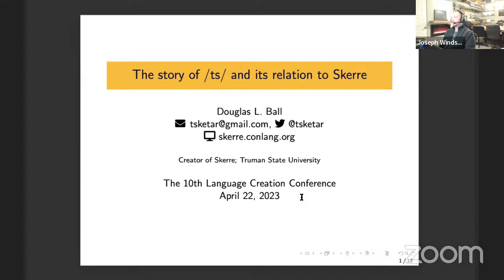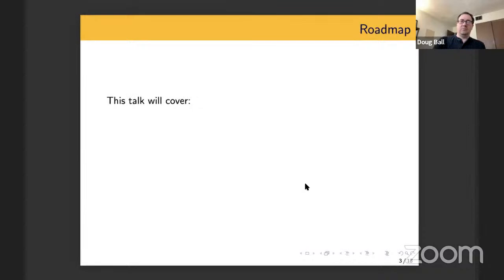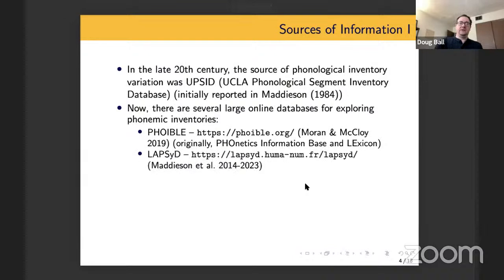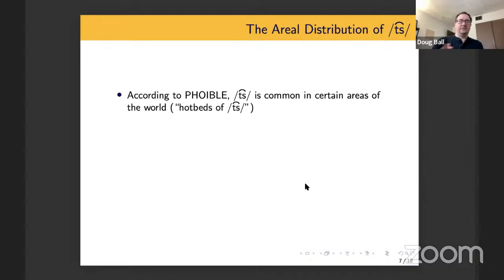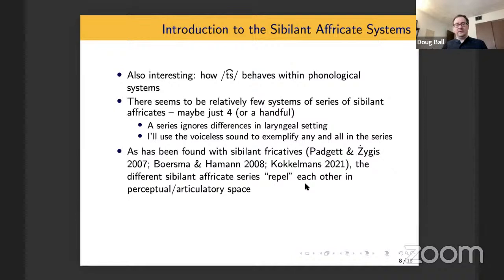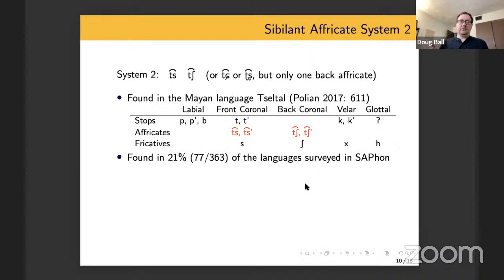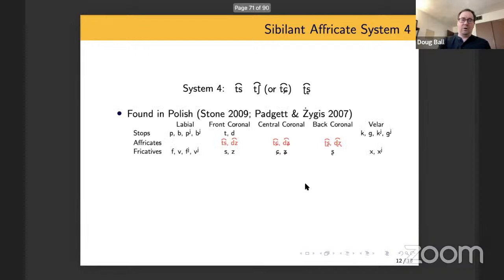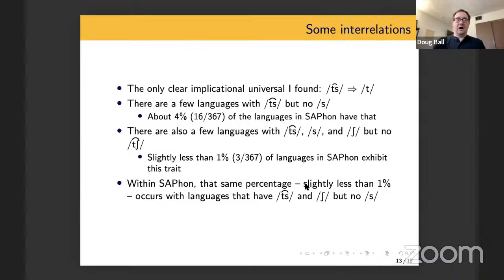lcc10 Douglas (Doug) L. Ball - The story of /ts/ and its relation to Skerre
In May of 2020, after the end of the most pandemic-affected semester (Spring 2020), I did not have anywhere to go or much to do. So I did what any quarantining conlanger-linguist would do: began a project, just using internet resources, to look at the phonological behavior of the affricate [ts].

This was a sound I had, at one time reluctantly, adopted into my principle conlang, Skerre. In the years since, I had never investigated how it might behave.

(Plus, its behavior did not seem to have ever been explicitly addressed head-on before; though, once I got digging, I found more than I thought I would. I ended up being influenced by studies of sibilant fricatives by Padgett & Żygis (2003) and Boersma & Hamann (2006) as well as the typologically-oriented study by Nikolaev & Grossman (2018).)

This talk reports some of the results from that investigation. I will focus mainly on the apparent 4 kinds of sibilant affricate inventories one finds in natural languages (partially disregarding laryngeal properties like voicing and aspiration), 3 of which include /ts/.

I’ll focus on patterns of contrasts, worldwide distribution (to the extent I could determine), and (apparent) implicational relationships between /ts/ and other stops, affricates, and fricatives. I will also discuss how my findings contributed to how I viewed /ts/ within the phonemic inventory of Skerre.

References

Bauer, Robert S. & Paul K. Benedict. 1997. Modern Cantonese phonology. Berlin and New York: Mouton de Gruyter. ISBN 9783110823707, OCLC 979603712. Available at WorldCat.
Berns, Janine K.M. 2013. Friction between phonetics and phonology: The status of affricates. Radboud Universiteit Nijmegen dissertation.
Boersma, Paul & Silke Hamann. 2006. Sibilant inventories in bidirectional phonology and phonetics. Handout from presentation at OCP (Old World Conference in Phonology) 3, January 17 2006.
Boersma, Paul & Silke Hamann. 2008. The evolution of auditory dispersion in bidirectional constraint grammars. Phonology 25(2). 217–270.
Kokkelmans, Joachim. 2021. The phonetics and phonology of sibilants: University of Verona dissertation.
Maddieson, Ian. 1984. Patterns of sounds. Cambridge: Cambridge University Press. ISBN 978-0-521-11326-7, OCLC 10724704. Available at WorldCat.
Maddieson, Ian, Sébastien Flavier, Egidio Marsico & François Pellegrino. 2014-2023. LAPSyD: Lyon-Albuquerque Phonological Systems Databases.
Michael, Lev, Tammy Stark, Emily Clem & Will Chang. 2015. South American Phonological Inventory Database v2.1.0. Berkeley: University of California. Survey of California and Other Indian Languages Digital Resource.
Moran, Steven & Daniel McCloy (eds.). 2019. PHOIBLE 2.0. Jena: Max Planck Institute for the Science of Human History. doi:10.5281/zenodo.2677911.
Nikolaev, Dmitry & Eitan Grossman. 2018. Areal sound change and the distributional typology of affricate richness in Eurasia. Studies in Language 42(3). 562–599.
Padgett, Jaye & Marzena Zygis. 2003. The evolution of sibilants in Polish and Russian. ZAS Papers in Linguistics 32, 155–174.
Padgett, Jaye & Marzena Żygis. 2007. The evolution of sibilants in Polish and Russian. Journal of Slavic Linguistics 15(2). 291–324.
Polian, Gilles. 2017. Tseltal and Tsotsil. In Judith Aissen, Nora C. England & Roberto Zavala Maldonado (eds.), The Mayan languages, 610–647. Routledge. ISBN 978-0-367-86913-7, OCLC 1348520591. Available at WorldCat.
Stone, Gerald. 2009. Polish. In Bernard Comrie (ed.), The World’s major languages, 289–304. Routledge 2nd edn. ISBN 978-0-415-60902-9, OCLC 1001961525. Available at WorldCat.

Captions by  @stenoknight.